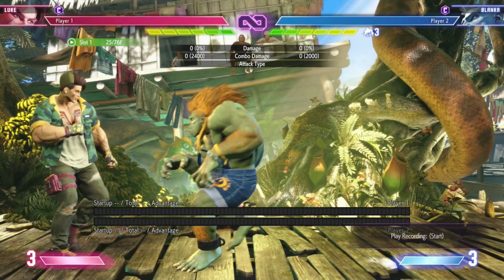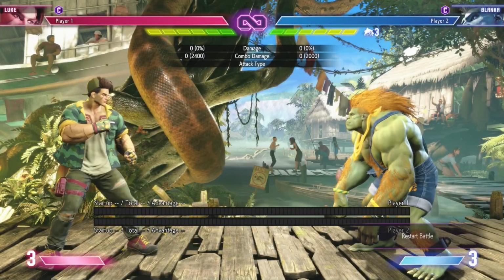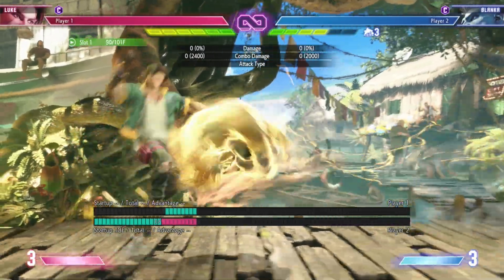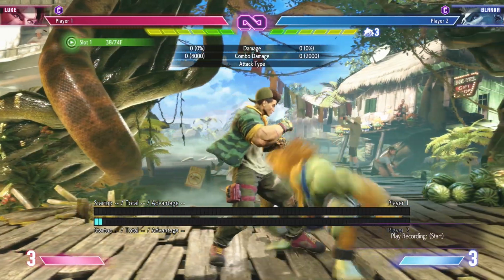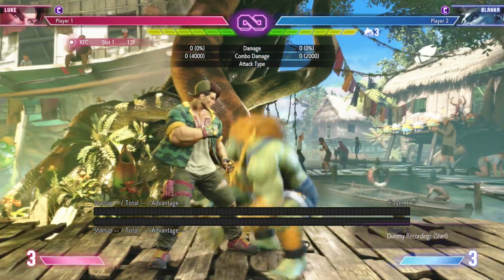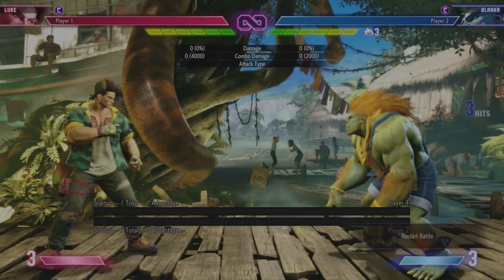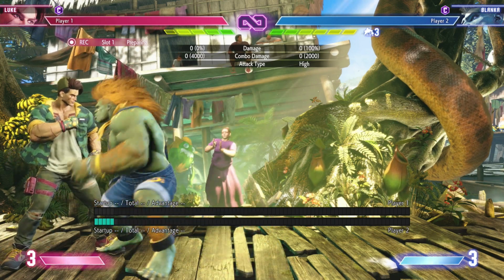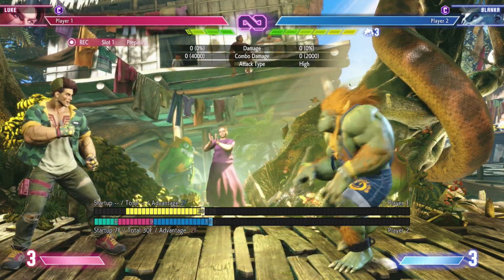The wild man- Street Fighter 6 - How to Beat Blanka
Time stamps
0:00 intro/breakdown
1:22 What can you do about Blanka ball
13:14 What can you do about Eletric thunder
16:06 Blanka's normal's
20:10 learn which is which
my social stuff